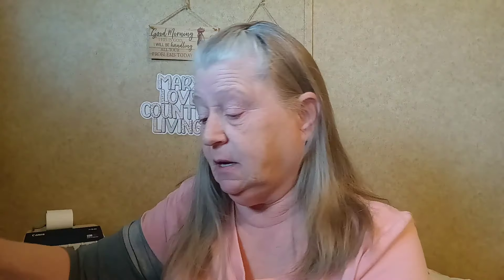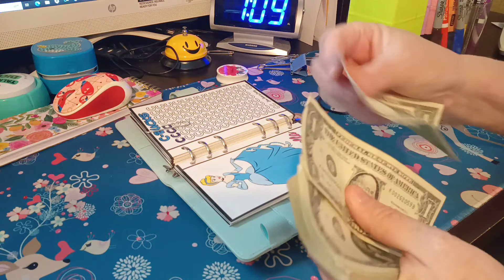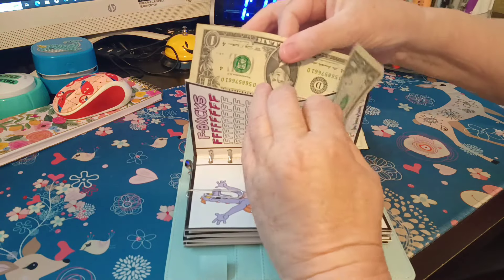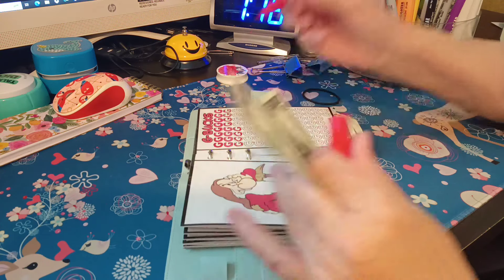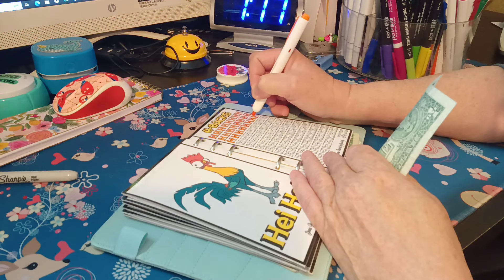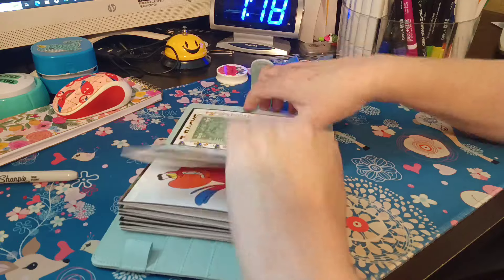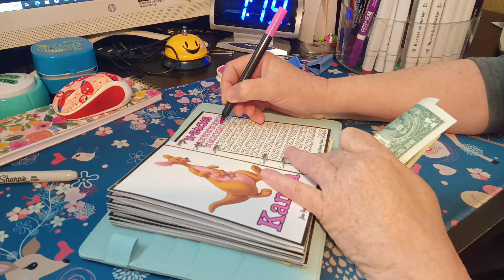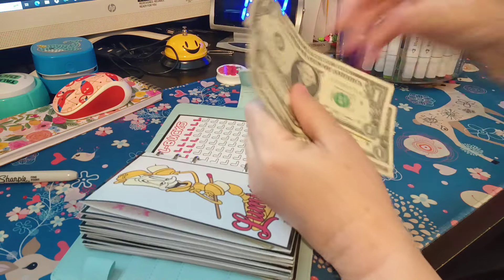Saving Money .25 cents at a Time